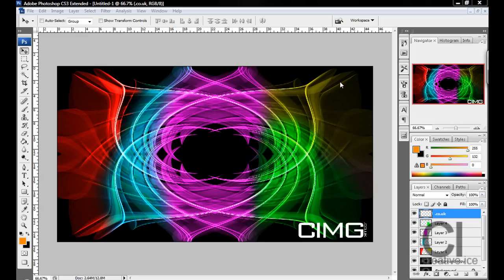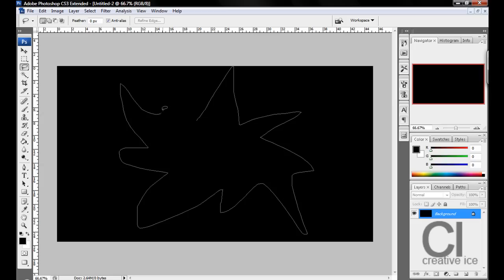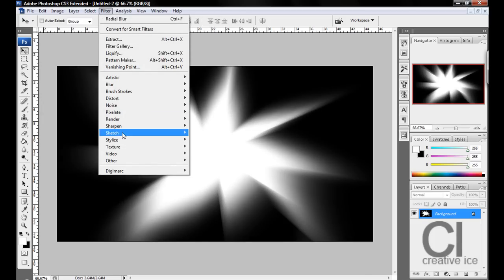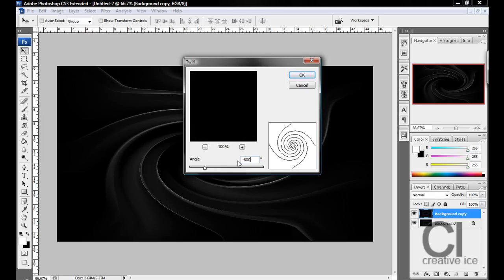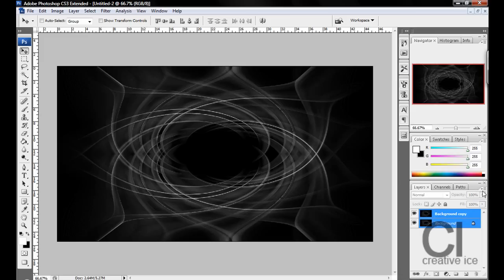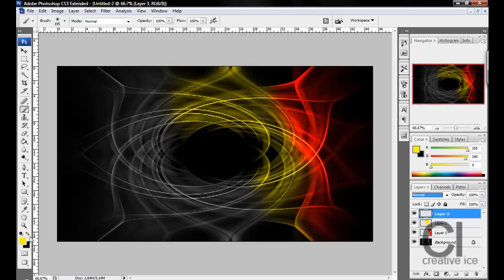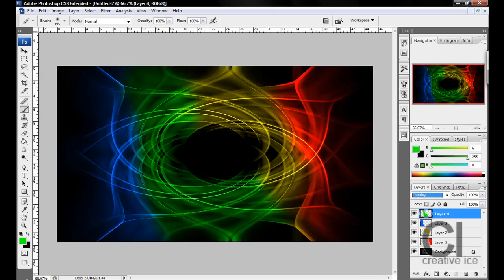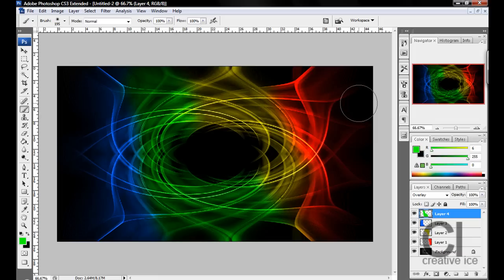Photoshop Tutorial : How to make a colorful abstract background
Photoshop tutorial how to make a cool colorful abstract for your wallpaper.

Easy to follow tutorial created by deivid joe colkevicius

Using marque tool, filters, twirl, hue saturation, colors.